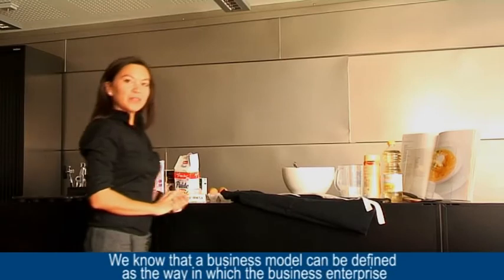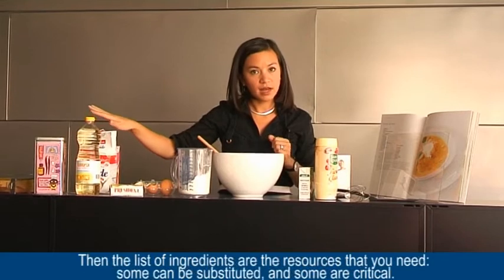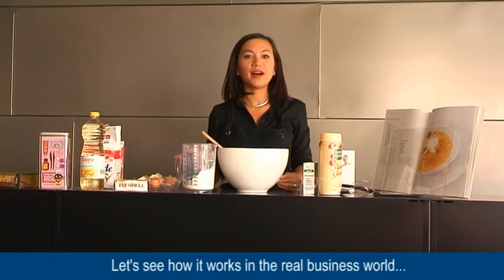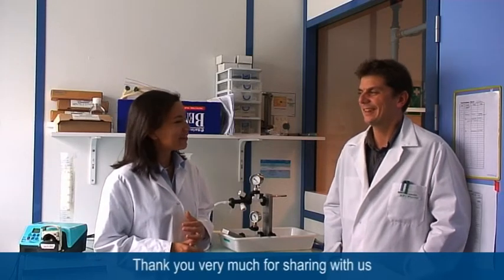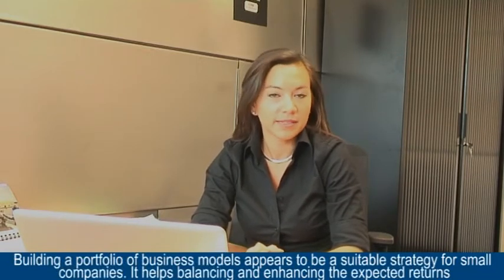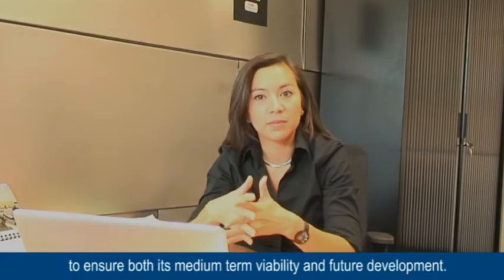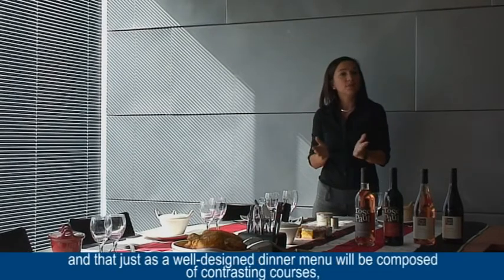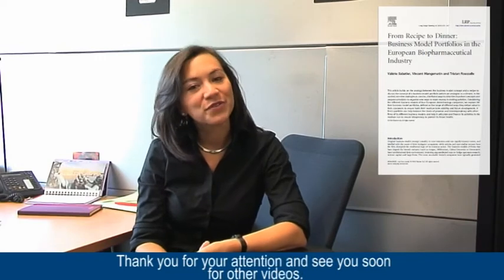From Recipe to dinner: Managing a business model portfolio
Considering the different business models of four European biotechnology companies, we explore the their business model portfolios, defined as the range of different ways they deliver value to their customers to ensure both their medium term viability and future development. A firm's portfolio can help balance the levels of promise and interdependency with other firms of its different business models, and help it articulate and finance its activities in the medium run to ensure idiosyncrasy to protect its future health.